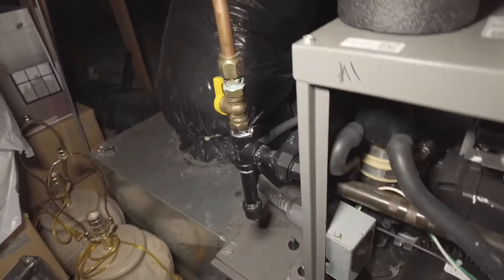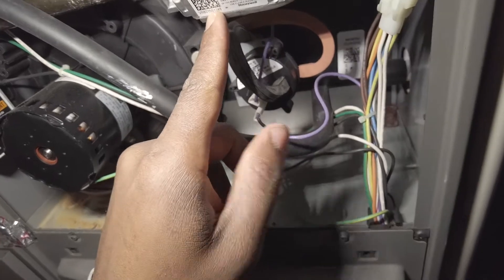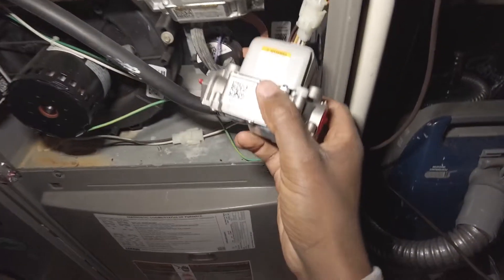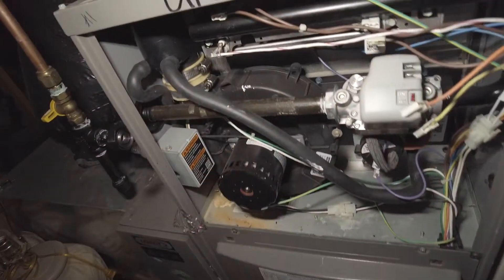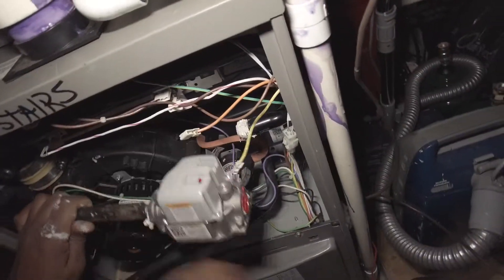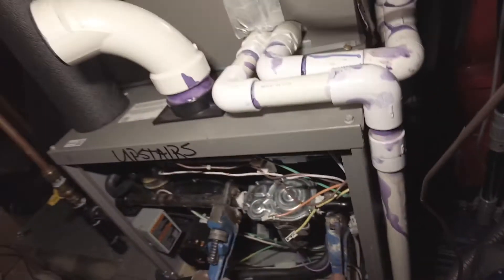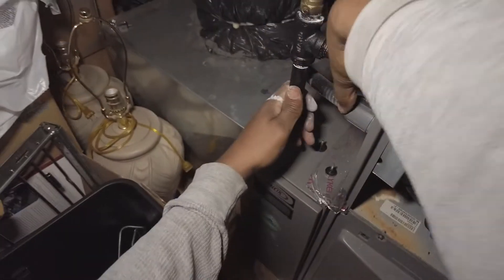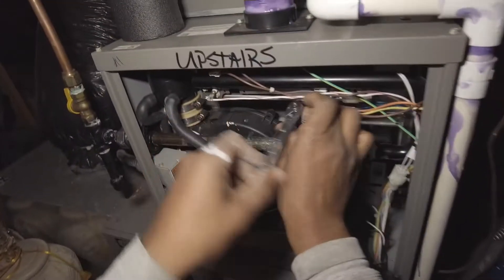HVAC Tech Gas Valve Replacement on Lennox Furnace -How to use Sequence of Operations to Troubleshoot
Knowing the sequence of operation on a gas furnace will help you diagnose it right the first time - saving time and money on troubleshooting calls.
The sequence of operation may vary depending on type or brand.  But for the most part, manufacturers mostly use a hot surface or direct spark ignition.

The sequence of operation is as follows:
1. Heat call from the thermostat
2. Control board does a safety check (limit switches, roll out switches)
3. Inducer motor comes on
4. Pressure switch must close to go to the next step
5. Hot surface ignitor begins getting hot / direct spark ignitor begins to spark
6. Gas valve opens
7. Furnace lights
8. Flame sensor senses flame
9. Blower motor comes on between 30 seconds to 1 minute
10. Once thermostat is satisfied, the burner shuts off

1/4 Inch Hex Shank Drill Bits Holder/Organizer Tool